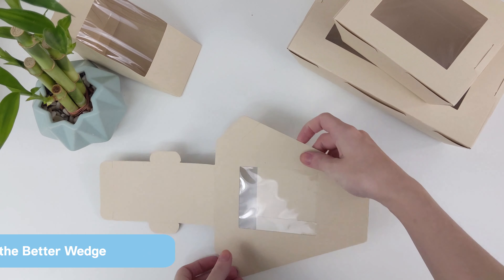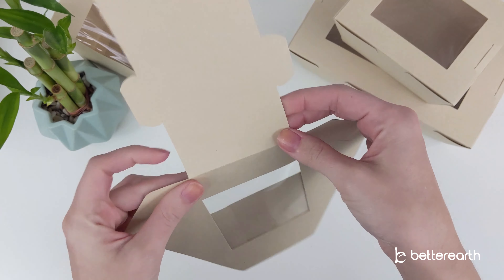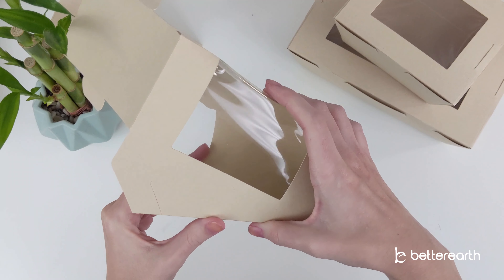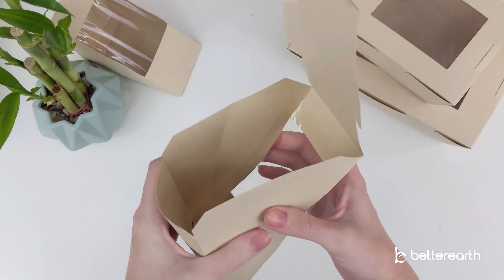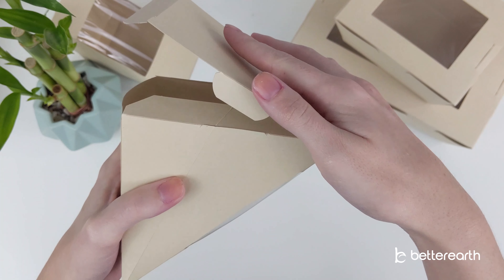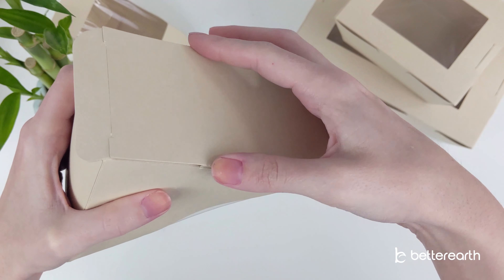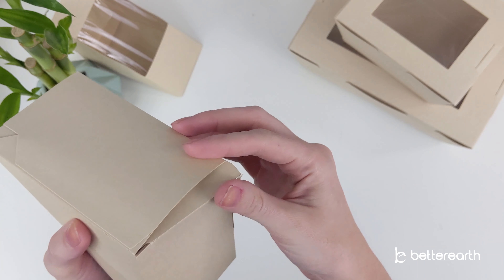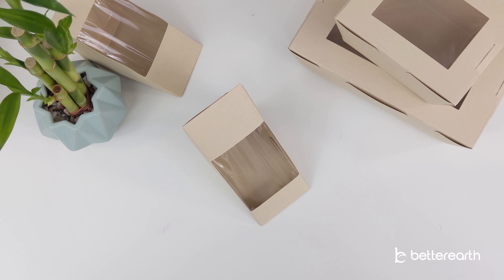How to Assemble the Better Wedge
With its smart interlocking design, the Better Wedge is super easy to assemble.